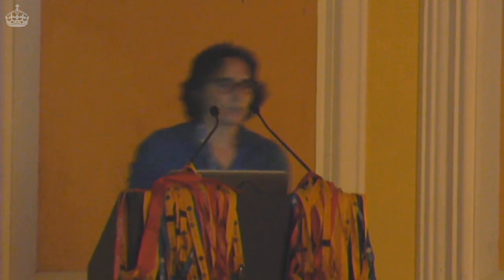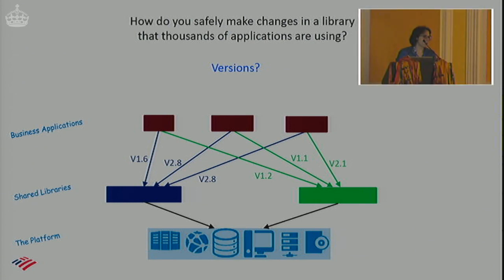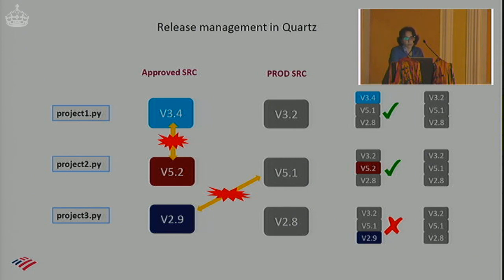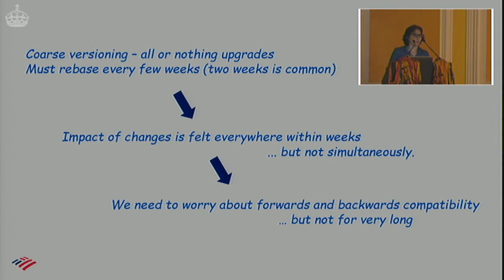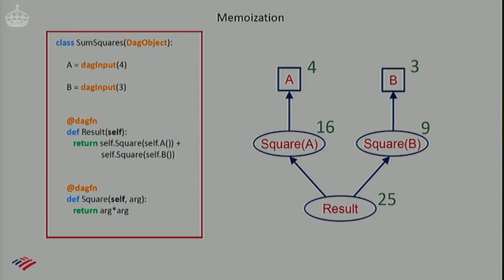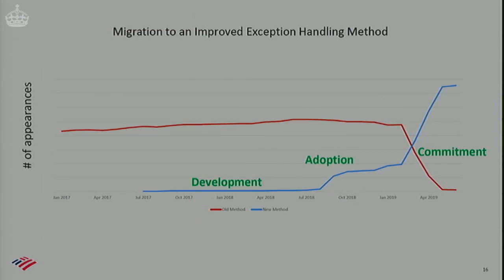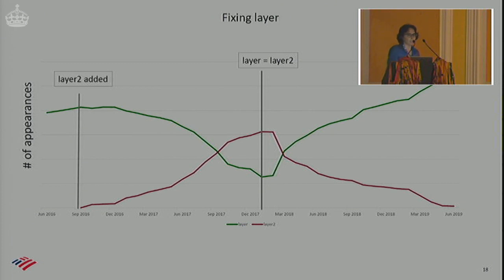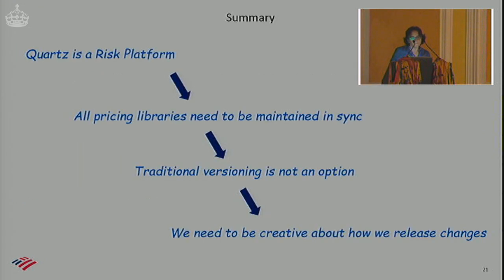Technical Debt Remediation in a Massive Python Codebase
Irit Katriel

The Quartz engineering team at Bank of America hosts one of the world's largest python codebases. Changes in core components of the platform can have high impact.

How do you safely make changes in a library that thousands of applications are using? Why would a one-line bugfix take months or years to roll out? These are the day to day problems we face in the Quartz engineering team at Bank of America, which hosts one of the world's largest python codebases. In this talk Irit Katriel, one of the Quartz technical leads, will describe some of the unique maintenance challenges she and her team have tackled.